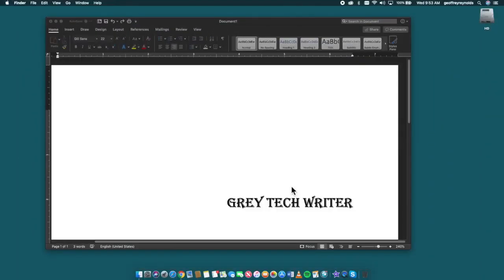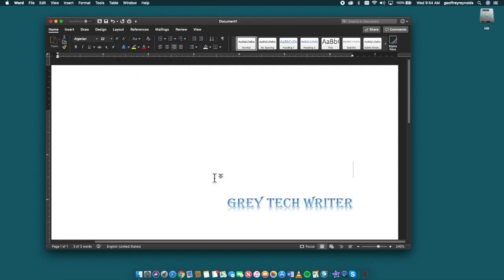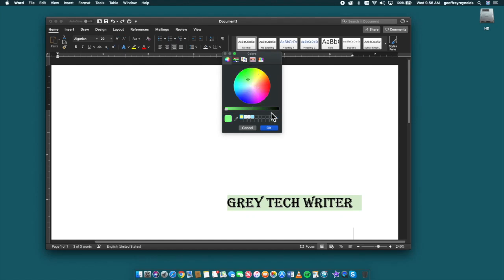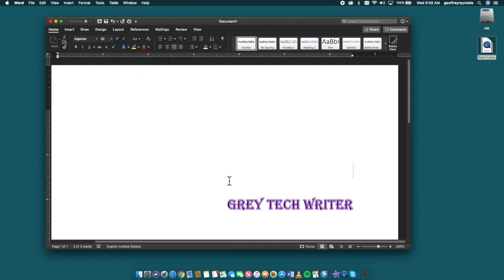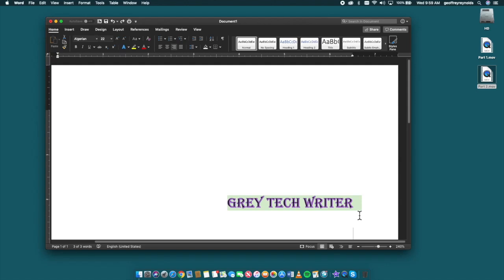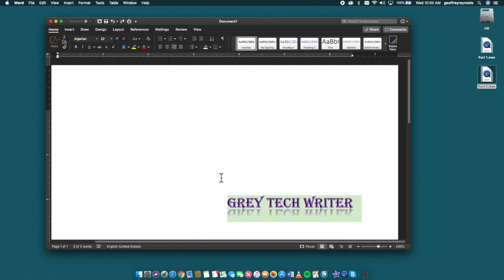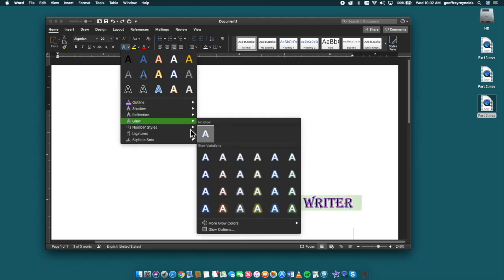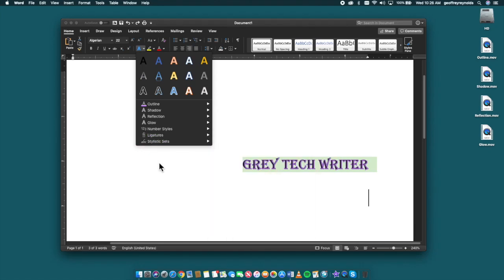Mastering More Text Effects in MS Word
In this video, I'll  teach you how to use outline, shadow, reflection, and glow text effects.